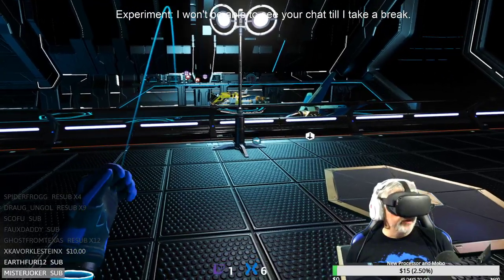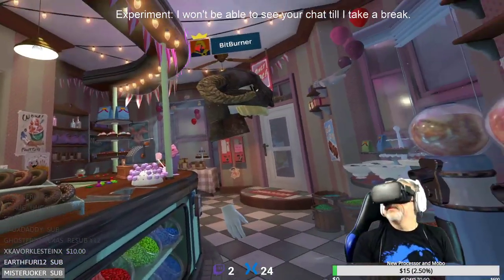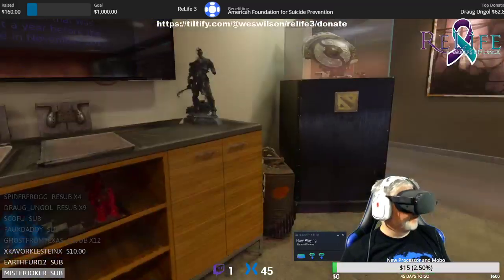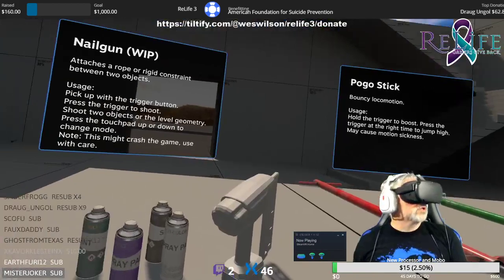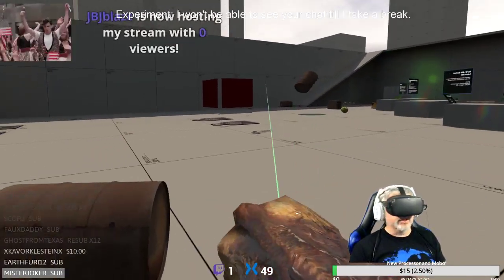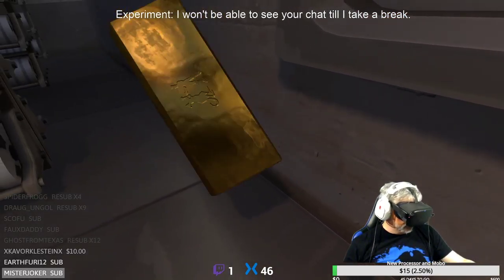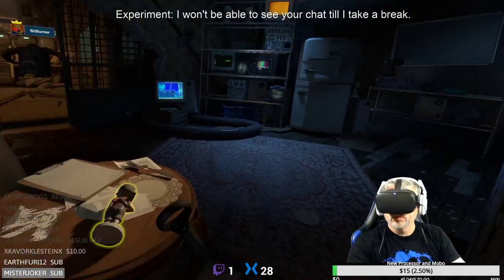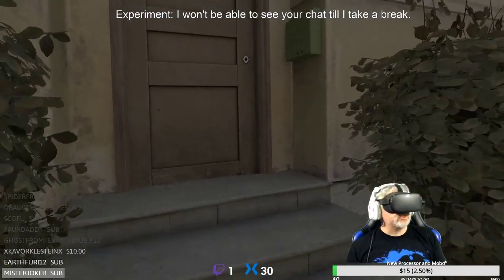Experimenting with a VR setup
Virtual Reality